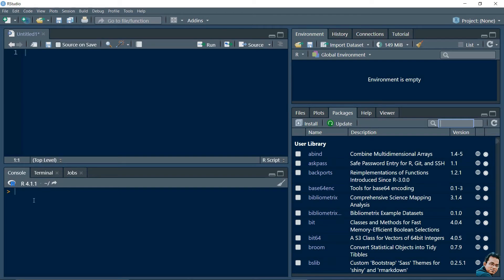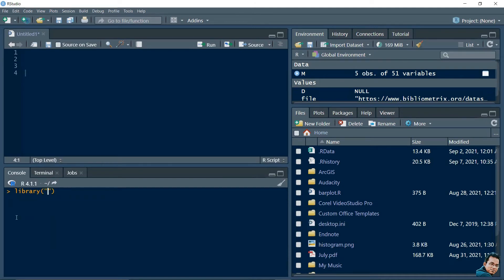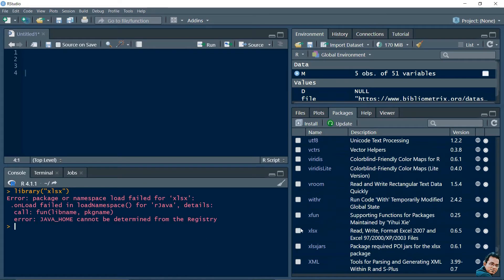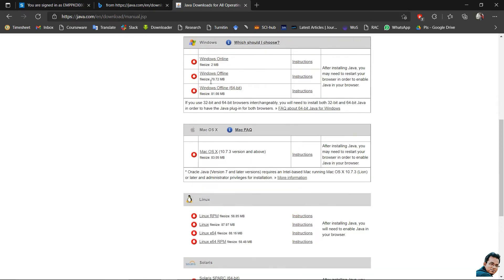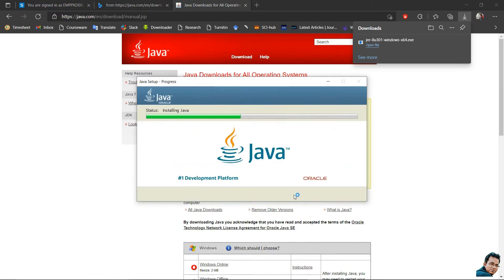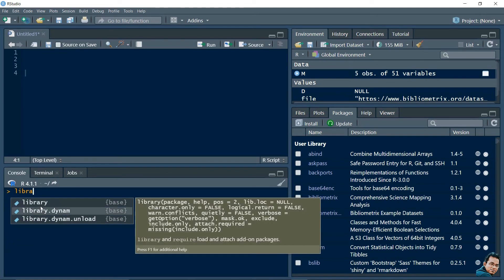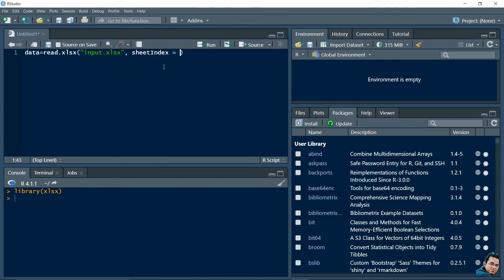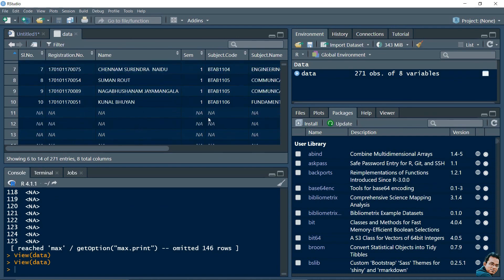How to read excel file in R | How to solve Java_Home error in RStudio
This video explains how to install "xlsx" package in RStudio and how to read to excel file.